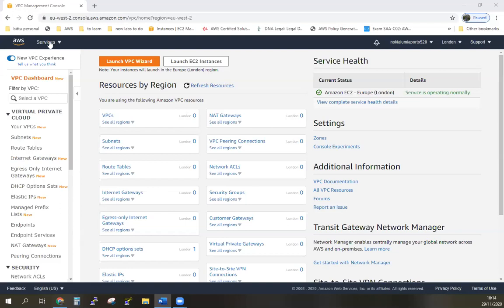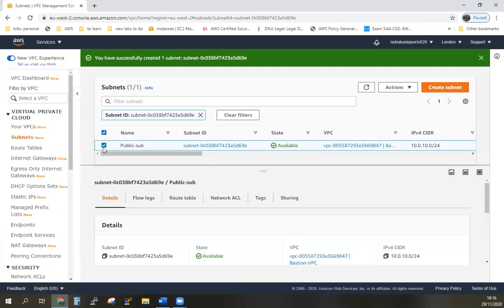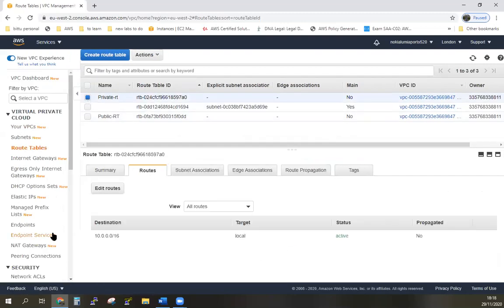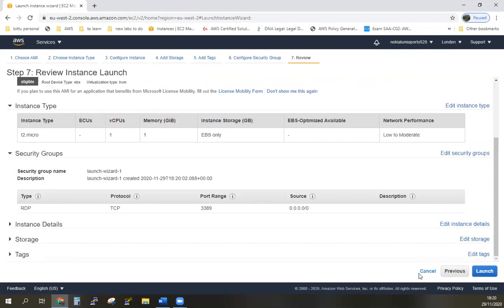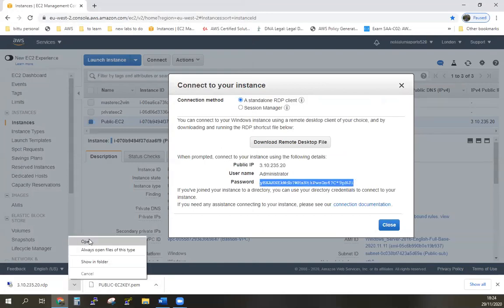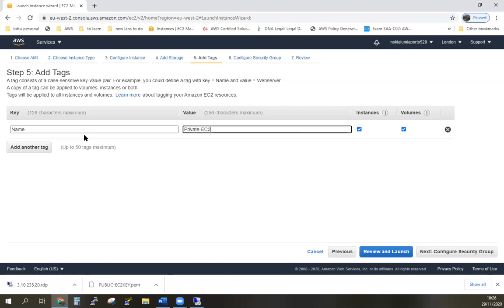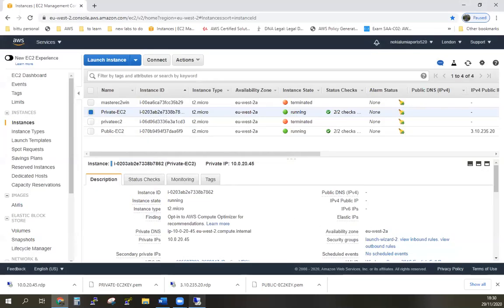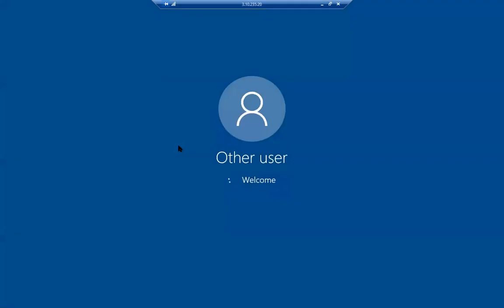Bastion Host, VPC, IG, SUBNETS, NACLs, EC2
Bastion windows server role
Create,
Two VPCs.
1. Create VPC, create Internet Gateway, attach Internet gateway to VPC, Create Public subnet, Now set the Route table, by default RT has local IP for internal access to VPC click on edit subnet add port 0.0.0.0/0 for external Internet, now click on Subnet association and add your Public subnet.
2. Create a Private subnet and in the Route Table just use default IP do not open other port so instance is not assessable from the external network, set the Subnet association.
Create a Public EC2 Instance a windows machine with RDP 3389.

3. Create an Instance and in Configuration Instance details select your VPC, Private subnet, but Auto-assign Public IP leave disable.